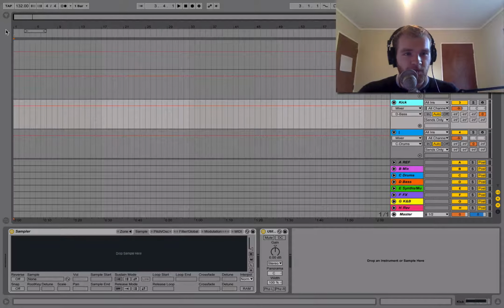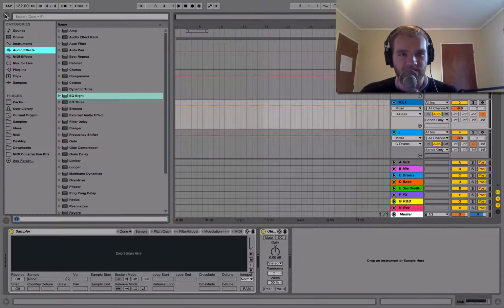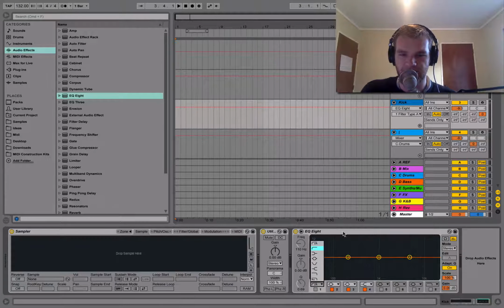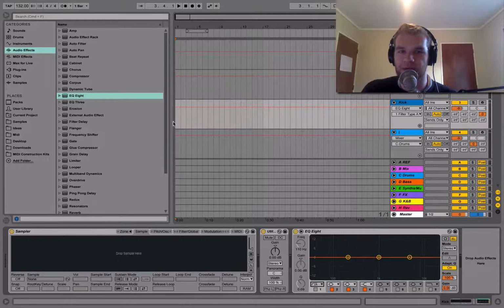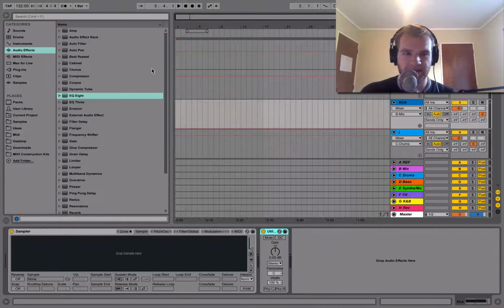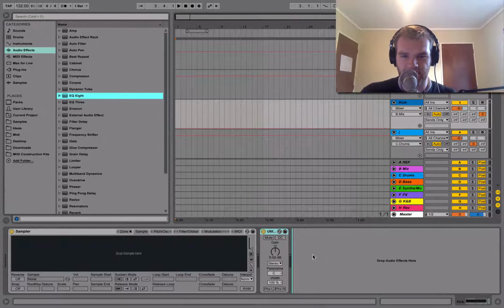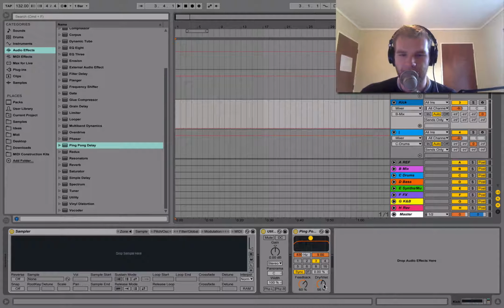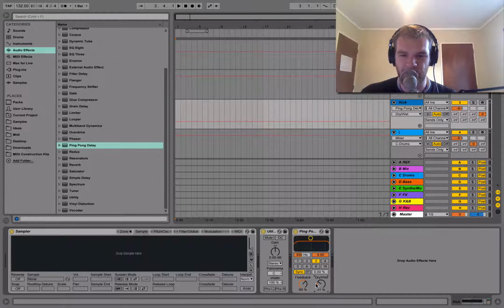WWT: 002 - Defaults in Ableton